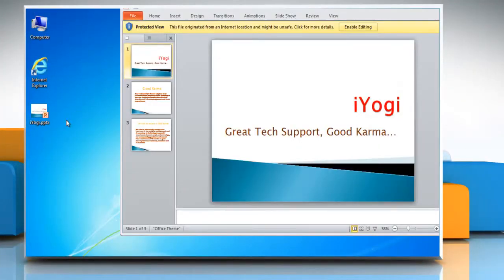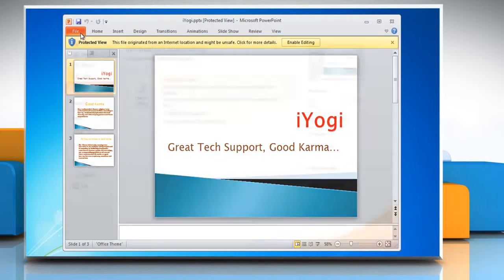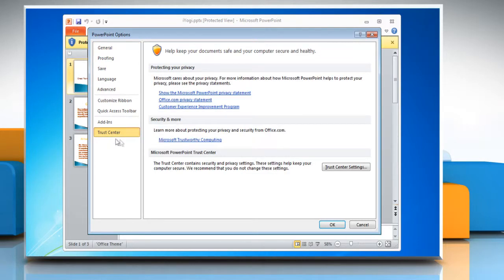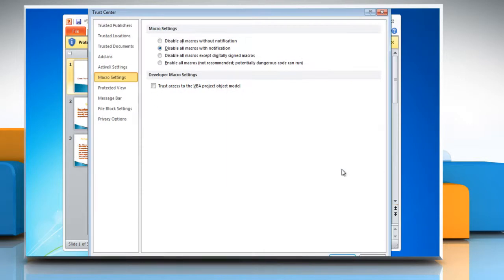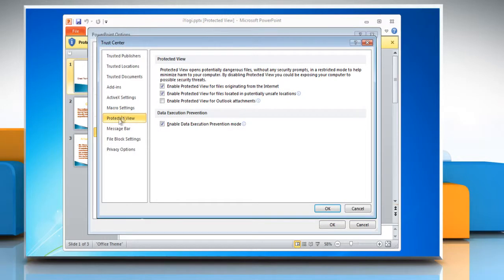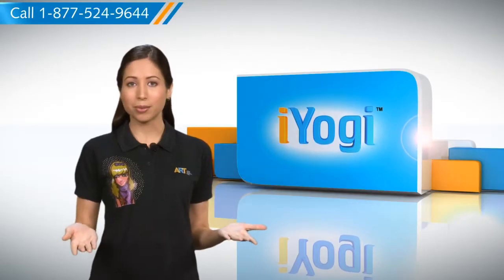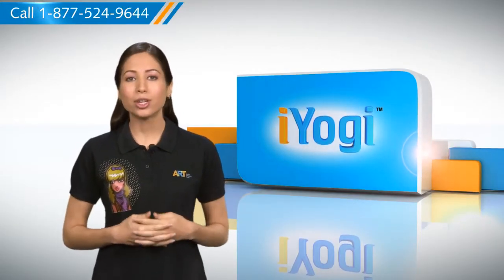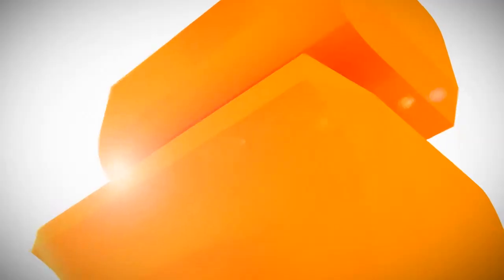PowerPoint 2010: Disable Protected View for downloaded presentations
Learn the easy-to-follow steps to disable Protected View for downloaded presentations of Microsoft® PowerPoint 2010 on your Windows® 7 based PC.

If you need tech support, call iYogi™ Experts now. Our toll-free number for the U.S. and Canada is 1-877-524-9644 and for the U.K. it is 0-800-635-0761. Get round the clock tech support for fixing the tech issues.